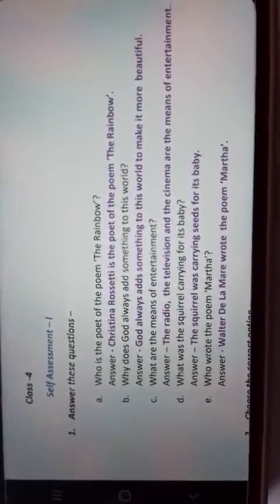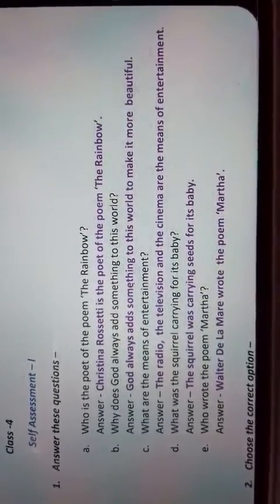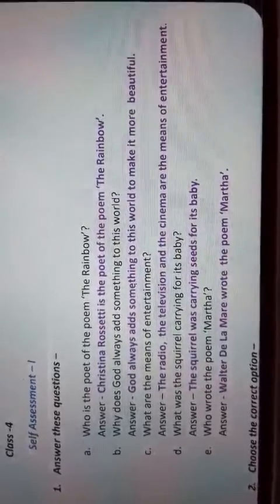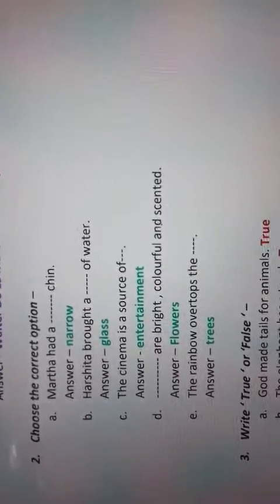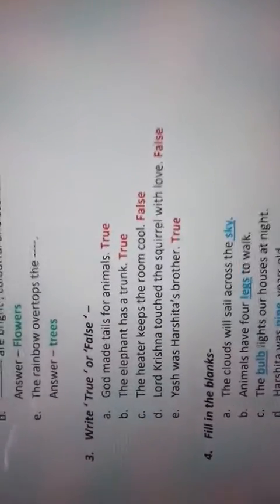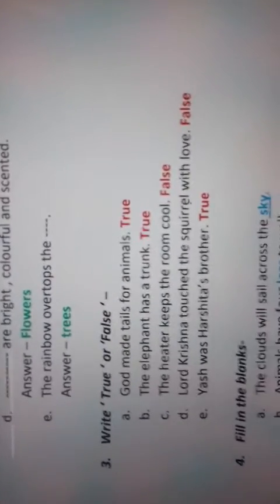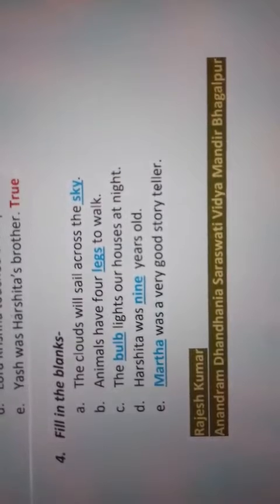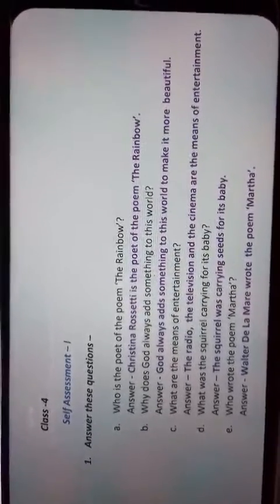Self Assessment - l ( Class -4 ) , Creative English Reader - 4 , Writer -Rajesh Kumar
For ADSVM
Vidya Mandir Prakashan Patna